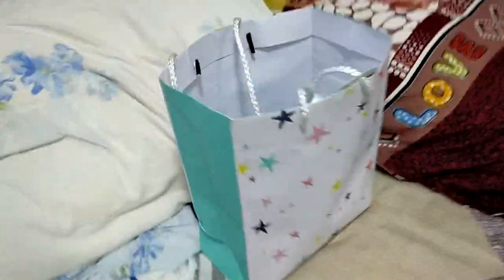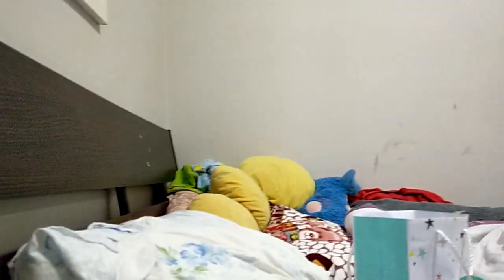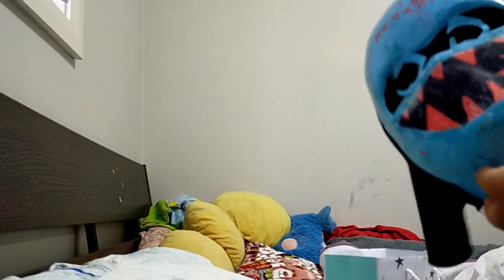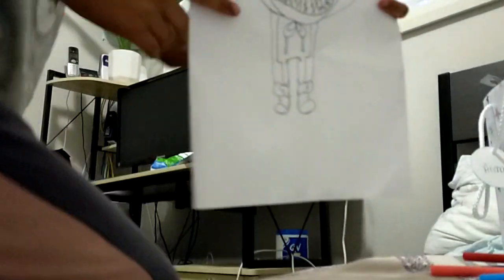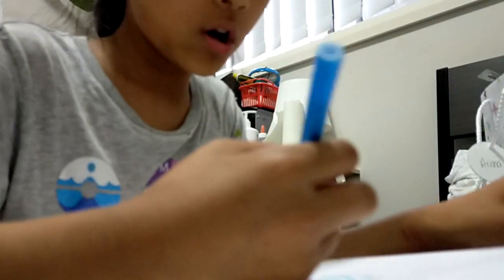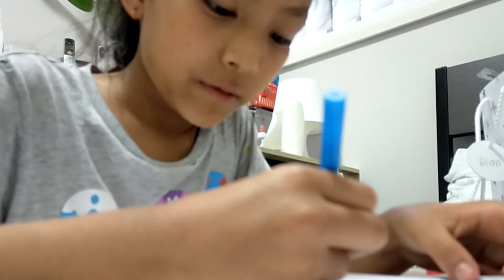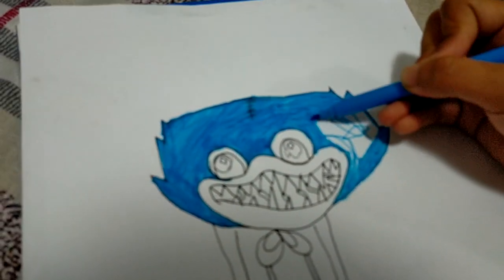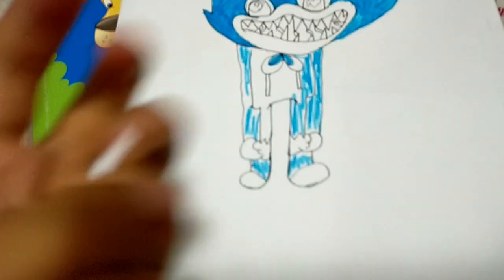making huggy wuggy vodoodoll part 2 (scary)